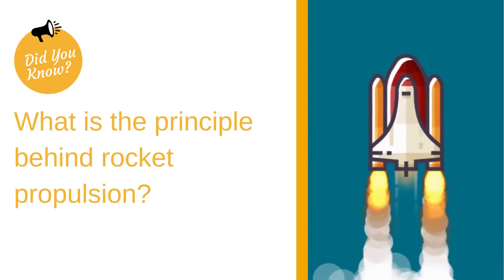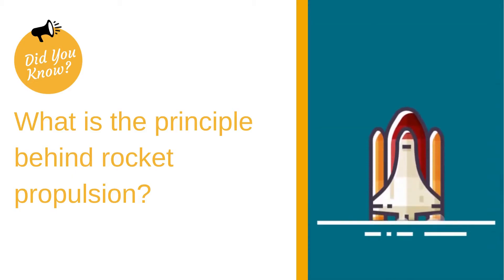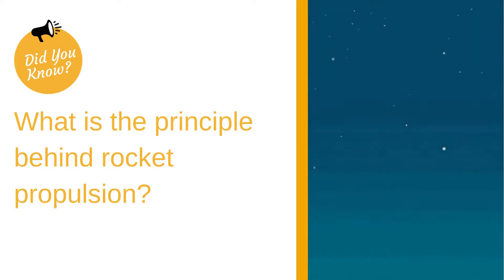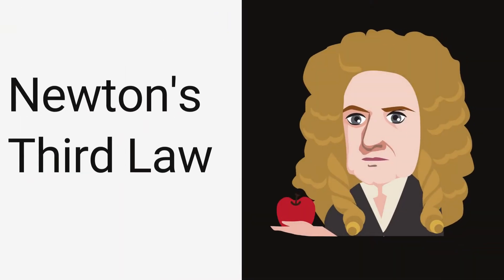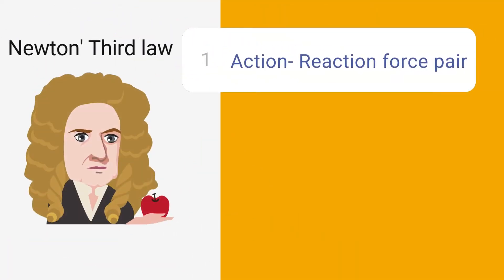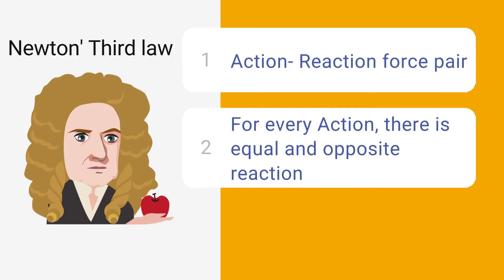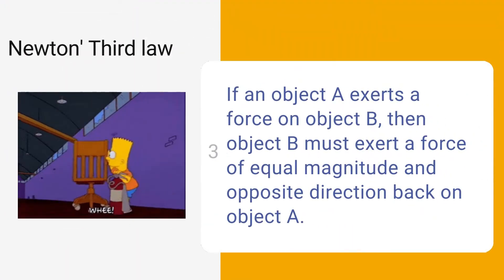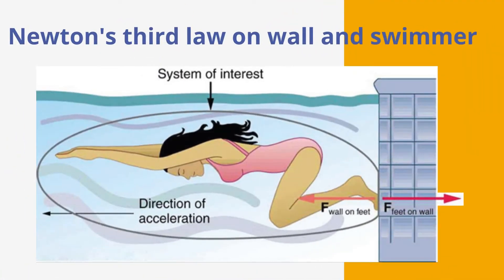Newton's third law of motion | Project Based Learning | Balloon powered car | STEM with Rahul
Hello friends,
From this video, we have started Project-based learning (PBL) video series. In this video series, we are gonna make a couple of projects and learn the science in them. We will also Test every project to make the concept more simple.
In this video, we are gonna make Balloon powered car and we are going to learn newton's third law of motion.